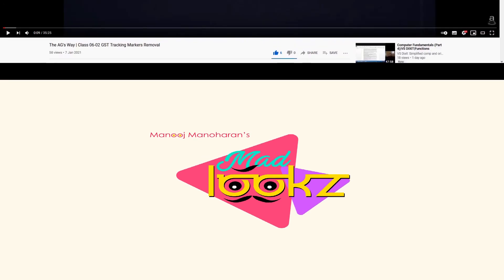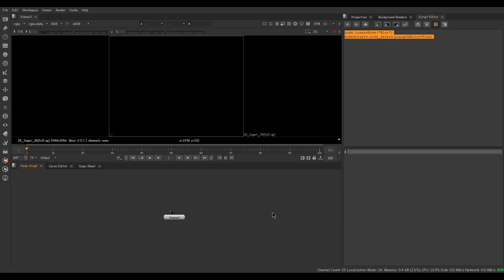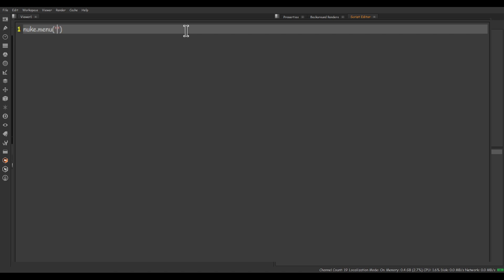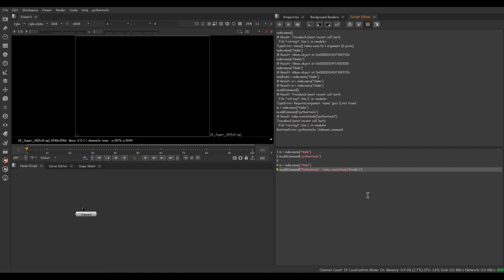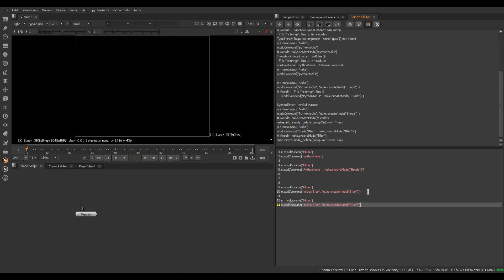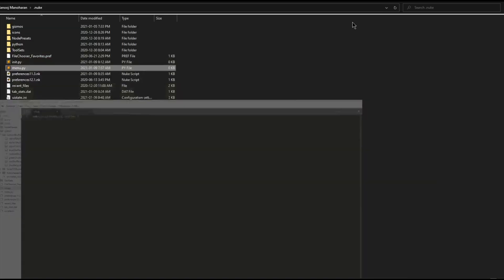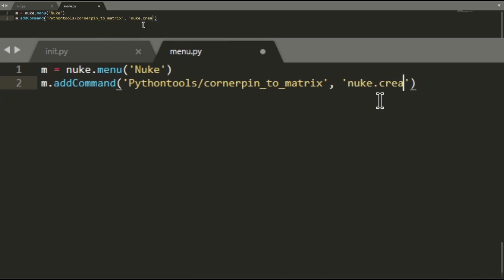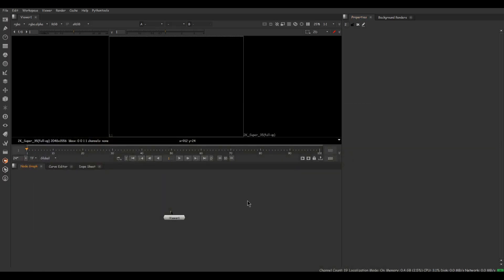Nuke python tutorial | How to add a Python tool inside Foundry Nuke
In this tutorial, we are learning how to add a python tool into nuke and how to access that.

If you like the stuff at madlookz VFX and would like to see more and better videos on a regular basis, you can become a Patron for madlookz VFX on Patreon. The more you contribute, the more rewards you unlock and it's completely transparent.